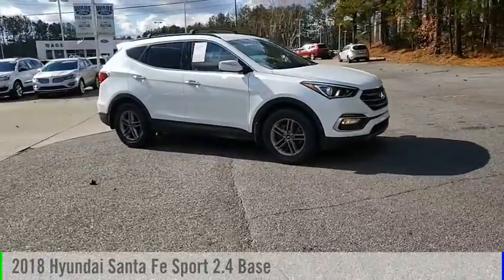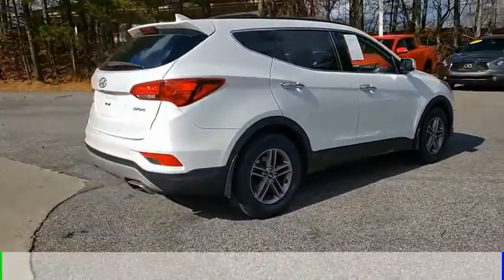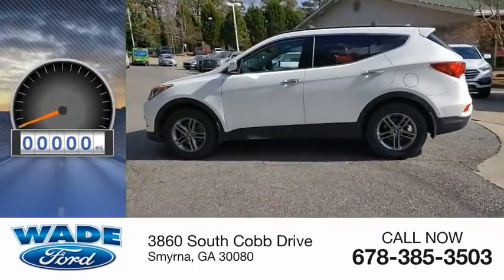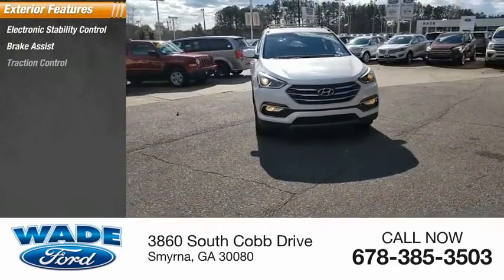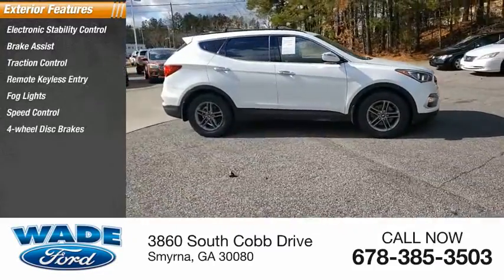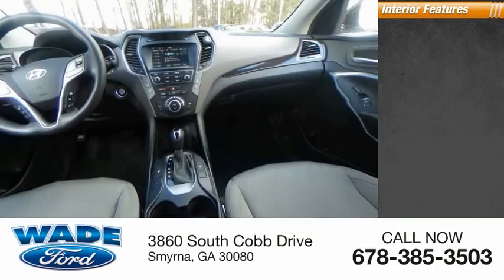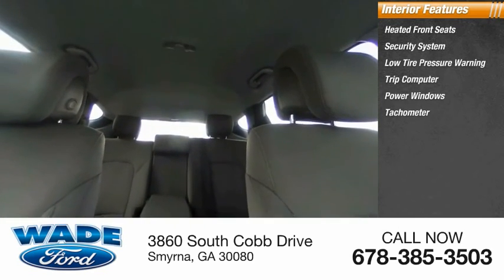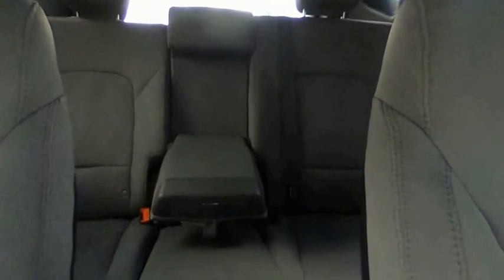2018 Hyundai Santa Fe Sport 7535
2018 Hyundai Santa Fe Sport 2.4 Base

Wade Ford
3860 South Cobb Drive

CARFAX One-Owner.  Wade Ford is the South Easts leading Online Dealership. We pride ourselves on giving our customers exceptional service and value at all times. Wade Ford is Atlantas only family owned store, servicing our community since 1933. Check us out at wadeford.com to see all of our inventory and our amazing internet prices and submit a SECURE credit application. Please come by and see us at 3860 South Cobb Drive in Smyrna, Georgia.  WE ARE PROUD TO OFFER OUR CUSTOMERS THE FREEDOM OF BEING ABLE TO SHOP SAFELY FROM HOME. WE ARE ALSO PROUD TO OFFER FREE HOME DELIVERY OF YOUR VEHICLE WITHIN 100 MILES OF THE DEALERSHIP.   Awards:   * 2018 KBB.com 5-Year Cost to Own Awards   * 2018 KBB.com 10 Most Awarded Brands